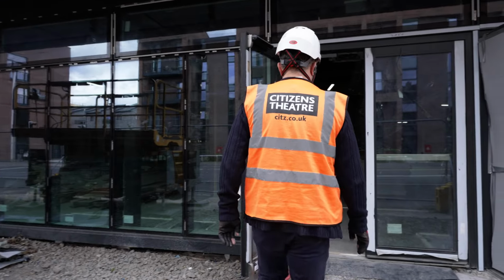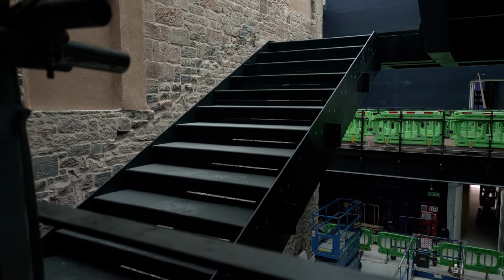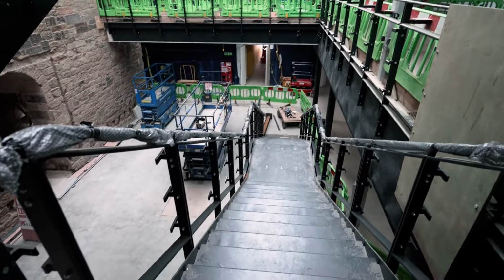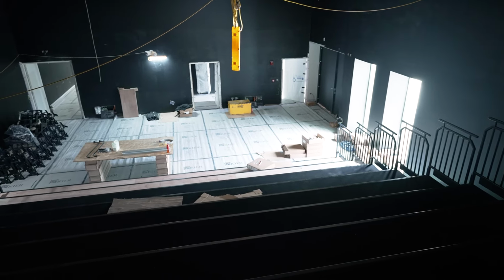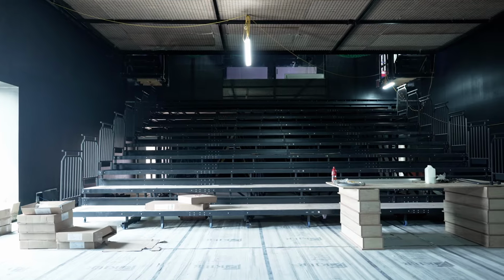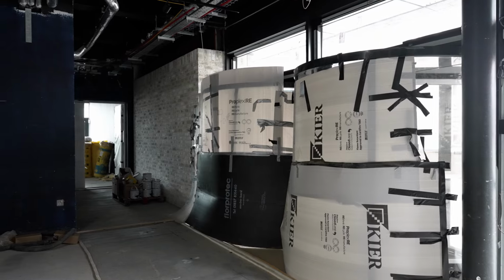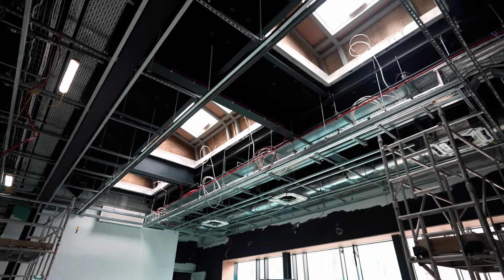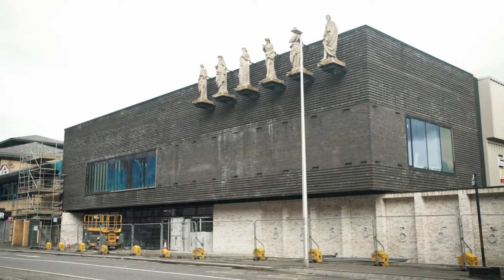Behind the scenes at our building redevelopment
Join our Technical Director and Client Representative Graham Sutherland as he introduces some of the exciting new spaces that will form the transformed Citizens Theatre building, reopening in 2025.

Video by Daryl Cockburn.